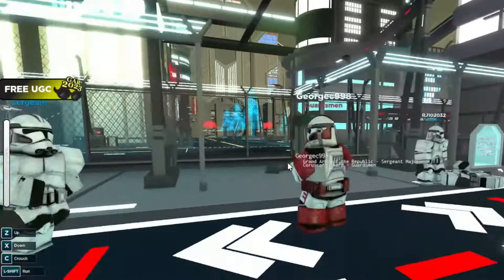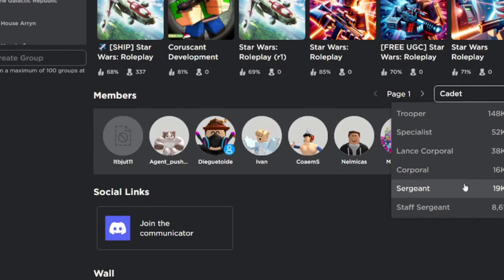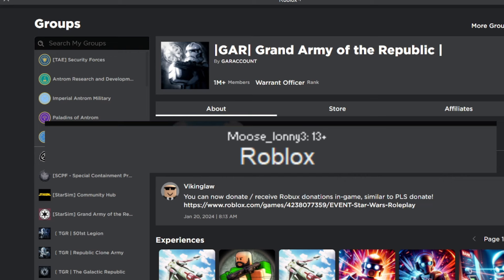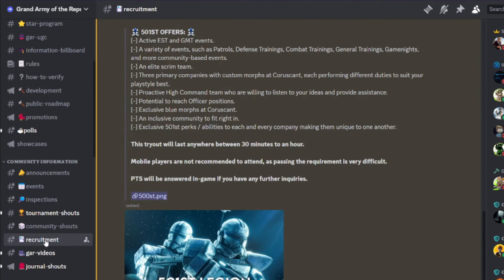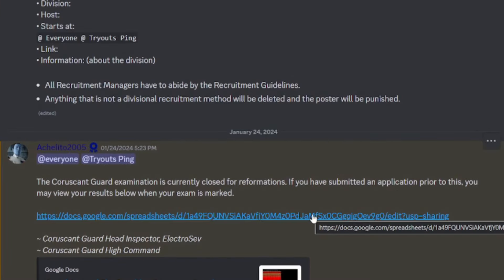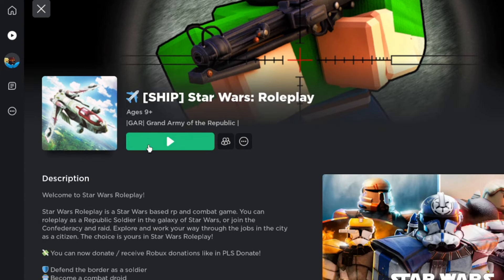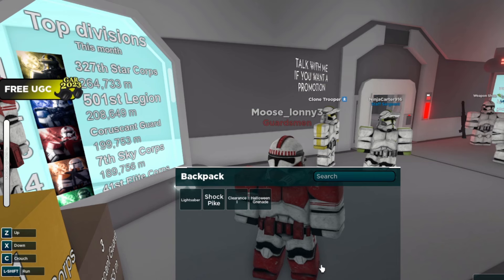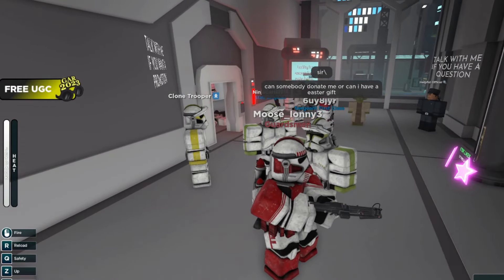How to JOIN the CORUSCANT GUARD | Roblox GAR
Today I will be going over the TWO methods of joining the Coruscant Guard in roblox Star Wars: Roleplay. I will NOT be sharing answers for the exam or tryout and I will NOT be giving information on how to pass a tryout. This video is for people that don't know the ways to join the Coruscant Guard.